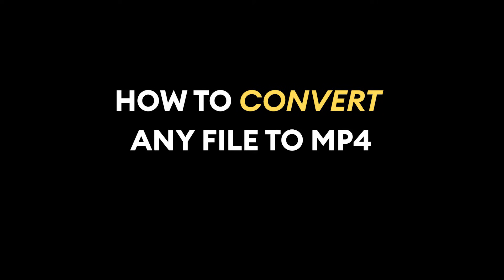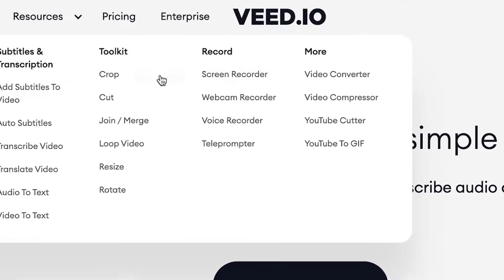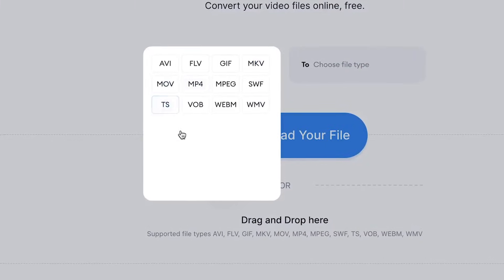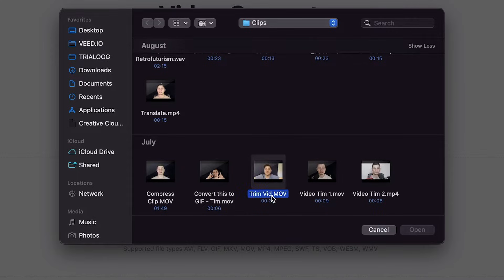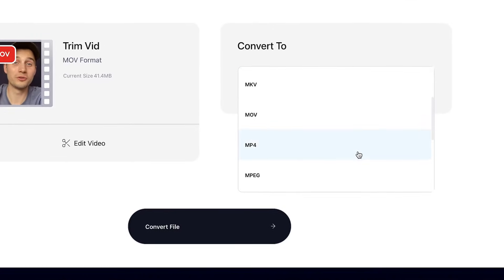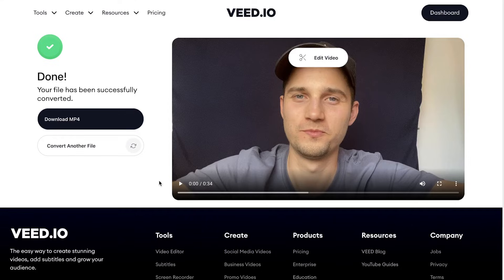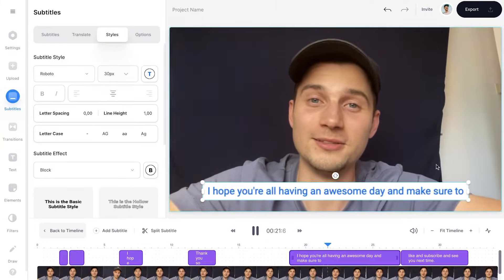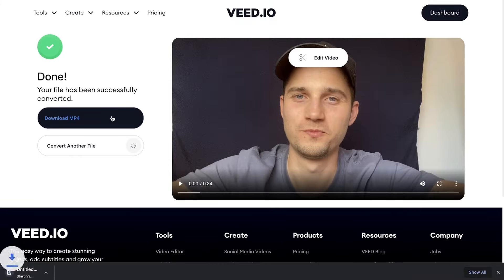How to Convert ANY File to MP4 | FREE Online Video Converter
In this video, we show you how to convert a video to MP4.

In this week's Minute Series, you'll learn how to convert any video file type (AVI, FLV, GIF, MKV, MOV, MP4, MPEG, SWF, TS, VOB, WEBM, WMV) to MP4 (or any type you prefer)... in one minute! This can be done for free with VEED's online video converter. In this example, we convert MOV to MP4.

Convert to MP4| Tutorial

Alright, how to convert any file to MP4 in 1 minute!

First, head over to the website VEED.IO.

Once you're on the homepage, open Tools in the top menu, and click on video converter.

Now, you’ll be on the Video Converter page. You can convert from and to many file types. You can choose between a wide range of video file types.

To start converting, click on Upload Your File, and select the video you’d like to convert. I’ll choose this MOV file. When you click on Open, your video automatically gets uploaded into the converter.

Once it’s uploaded, choose the file type you’d like to convert to. In this case, I’ll choose MP4. Once you selected it, click on Convert File at the bottom.

After a short time, your video is converted to MP4.

And if you like, as a bonus, you can click on the Edit Video button, and your video will be redirected to Veed’s online video editor. You can add text, subtitles, music, images, audio visualizers, and much more.

If you’re already satisfied, simply click on the Download MP4 button, to download your converted video to your device.

And that’s how you quickly and easily convert your video to MP4.

Convert videos online - Step by Step:

00:00 Intro
00:04 How to import video to converter
00:32 How to convert your video
00:44 How to edit your converted video
00:58 How to download your converted video
01:04 Outro

Good luck!

⭐ Get access to more features with VEED’s Pro plan:

4k video quality
Longer videos
Custom fonts

Tim & VEED.IO